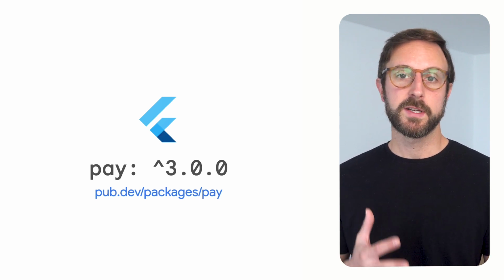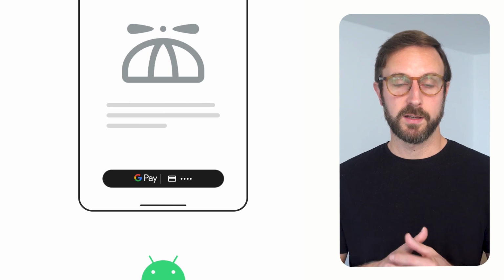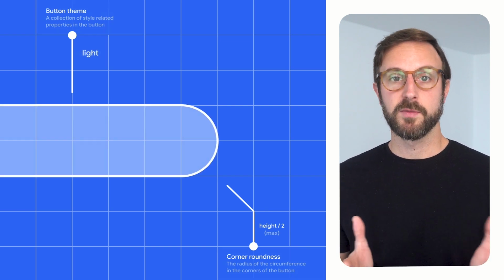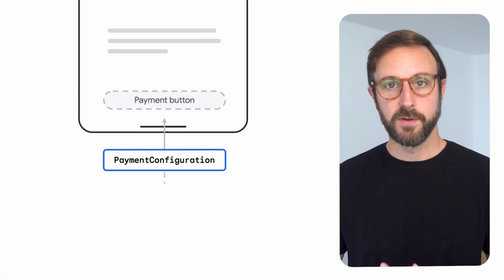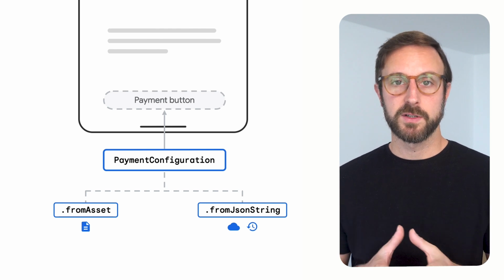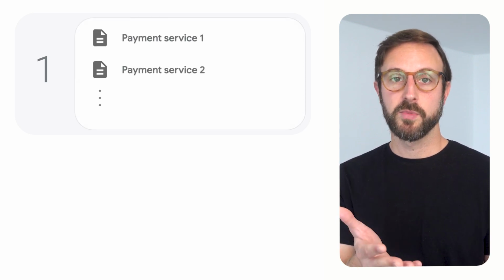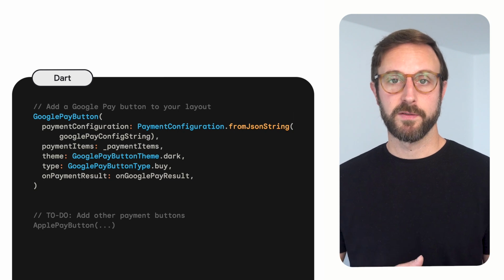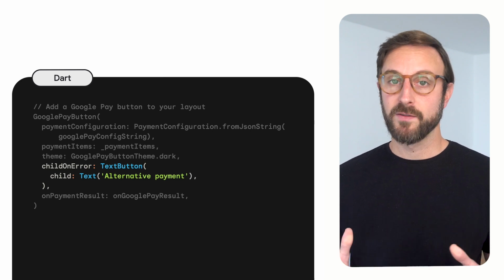What's new in the pay plugin for Flutter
Enhance your Flutter app's payment flow with the latest updates to the Flutter pay plugin! This video guides you through the new features and improvements, including the new Google Pay button, customizable payment buttons, and a more straightforward integration experience.

Chapters:

0:00 - Intro
0:12 - Introduction
0:23 - What’s new
2:03 - Quick integration tutorial
3:01 - Conclusion

Get support:

For assistance with your implementation, create a support ticket from the Google Pay & Wallet Console